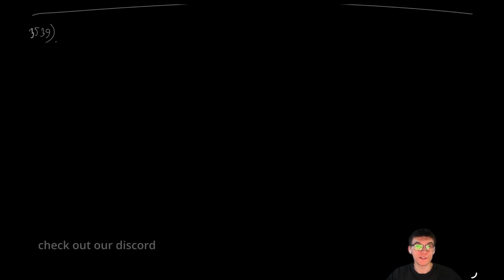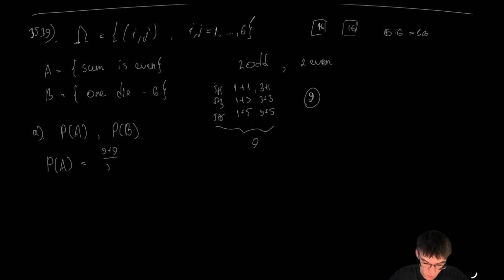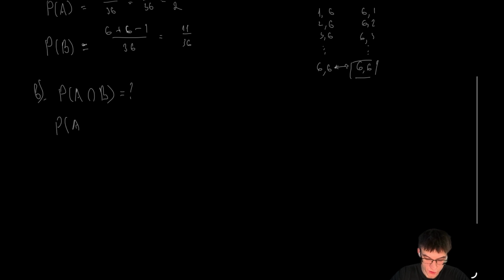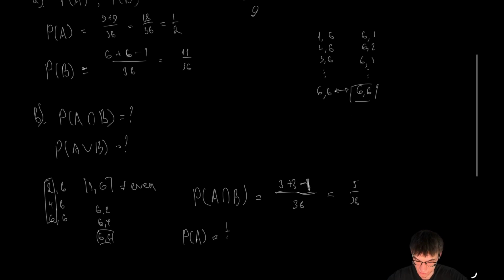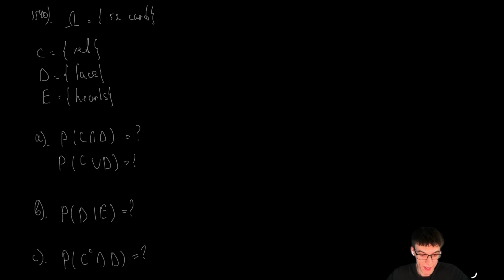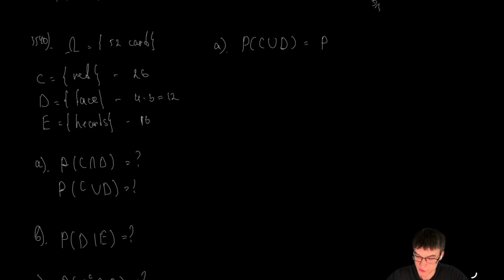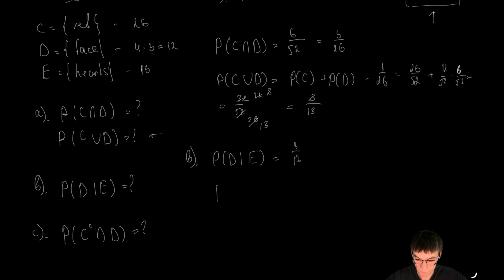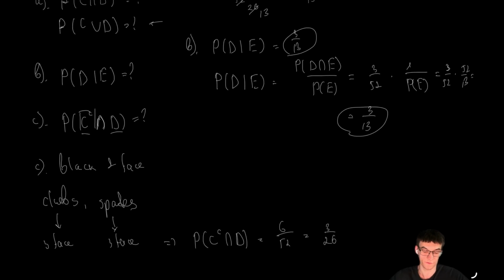Solving Real Problems - Probability for Engineers & Data Science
Most important Axioms of Probability Theory for Data Science - with examples & challenges. Solving Problems.

🎯 About this video:
In this episode, I am going to keep on solving concrete probability problems so you can grasp the concept better. I hope you found these solutions helpful for your learning process! Having real examples always sheds some light on on dismal things.

TIMESTAMPS:

00:00:00 - Solving Probability Problem - 1
00:06:20 - Solving Probability Problem - 2
00:11:09 - Conclusion